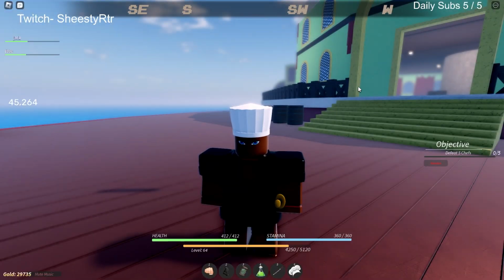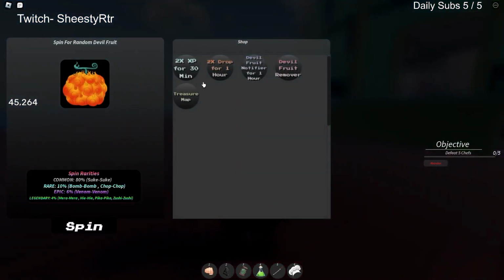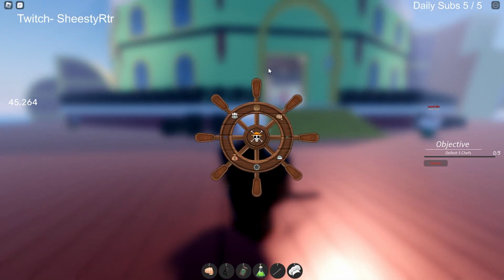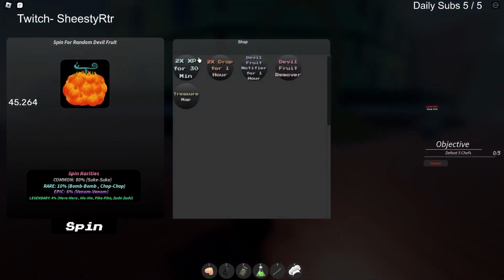How To Get Devil Fruits | All Best Ways [Pirates Dream]